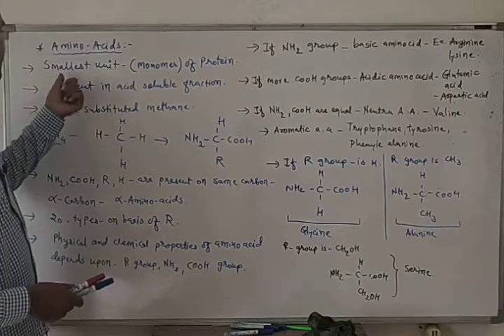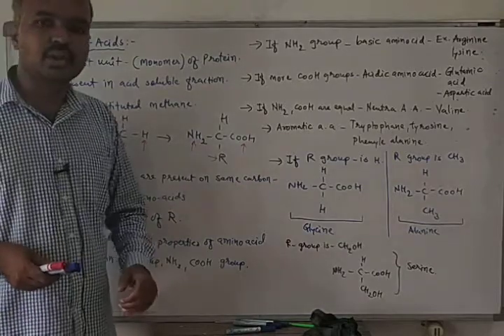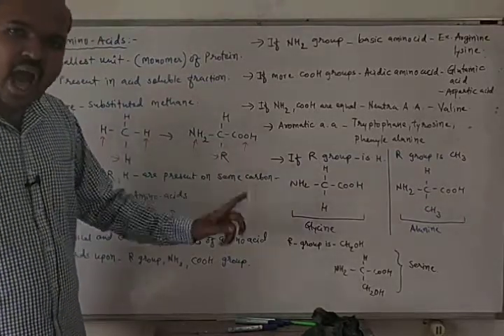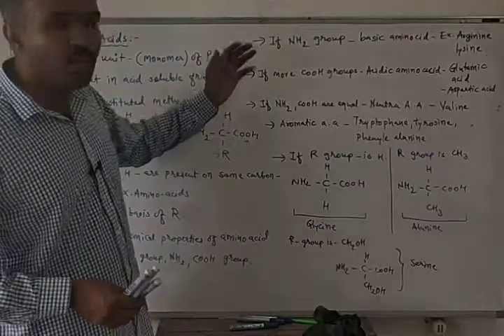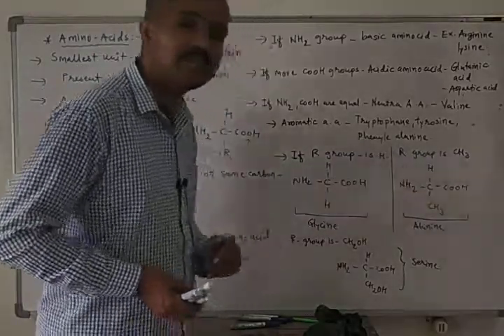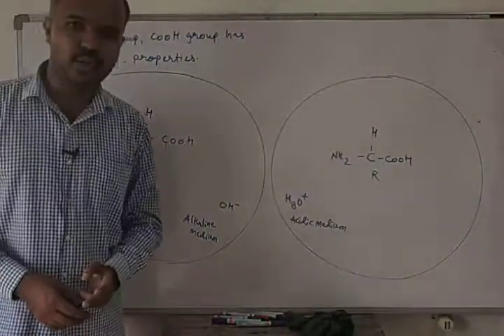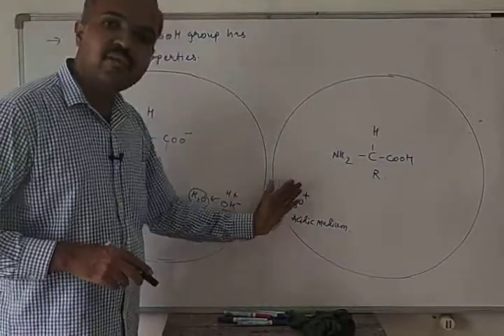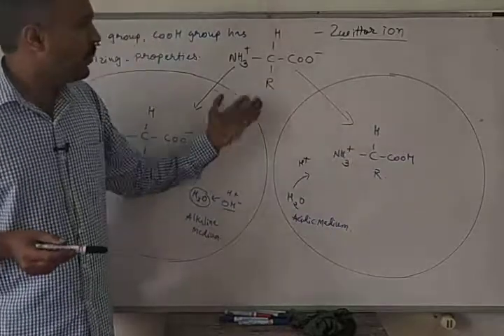std 11 chap 9 part 3